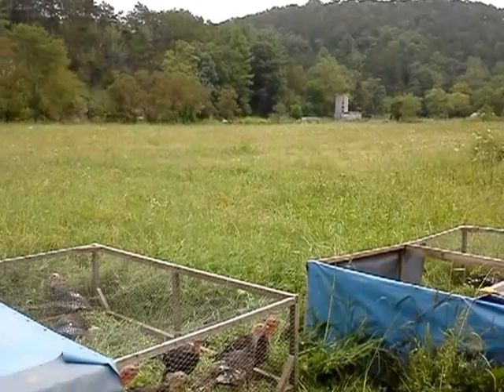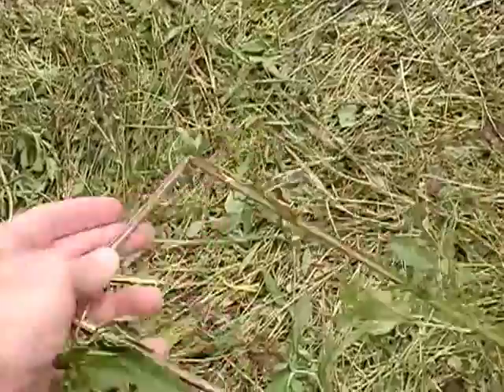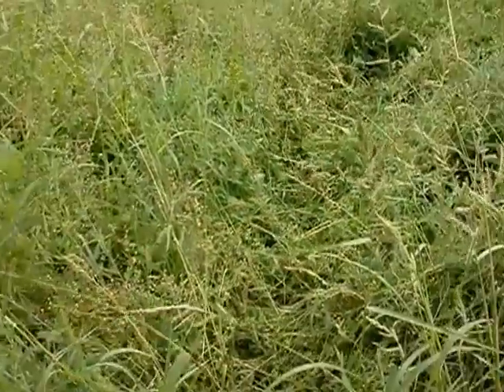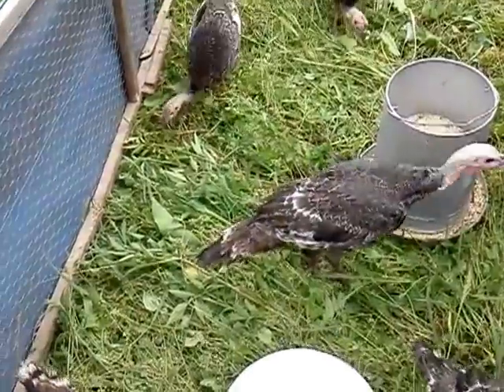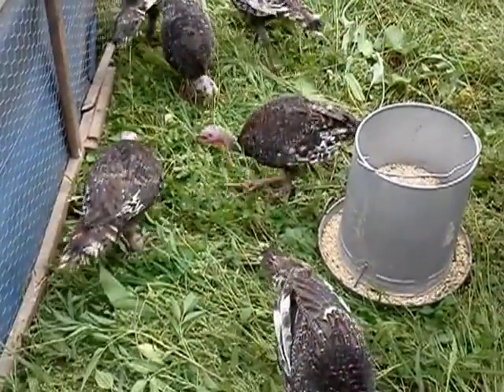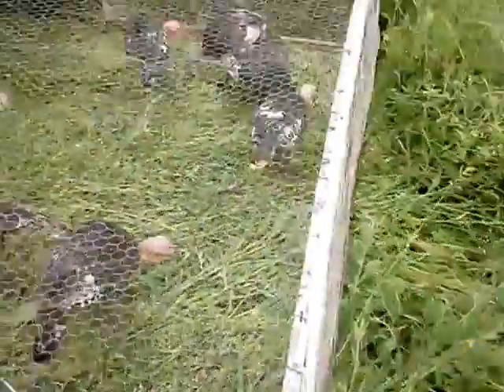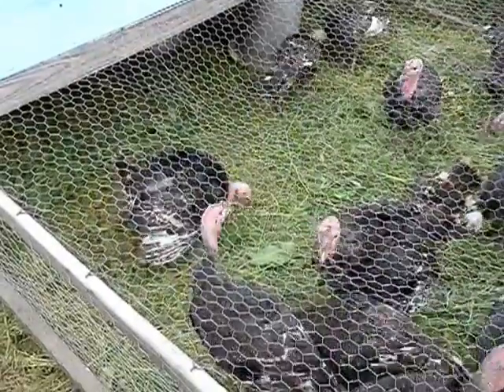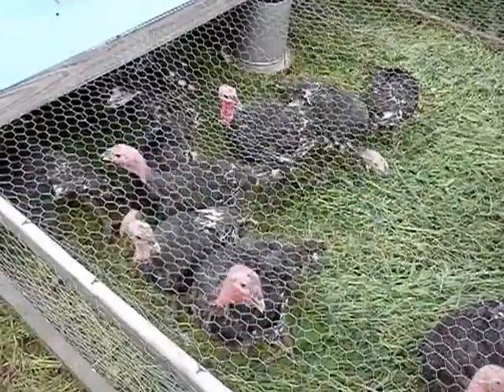Pasture Raised Turkey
Our turkeys are raised on pasture in order to give you the most natural tasting turkey for Thanksgiving. Our turkeys are not given any steroids, hormones, or antibiotics.